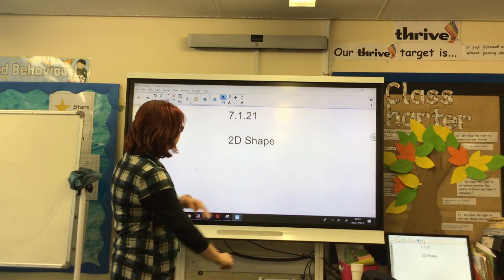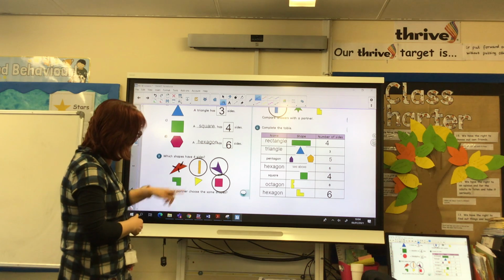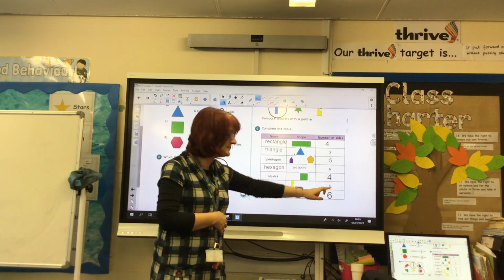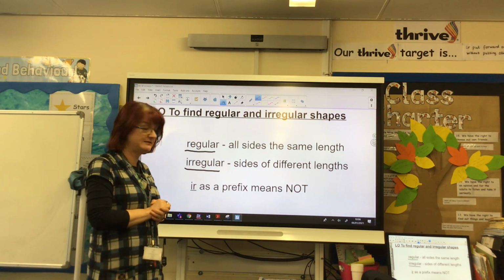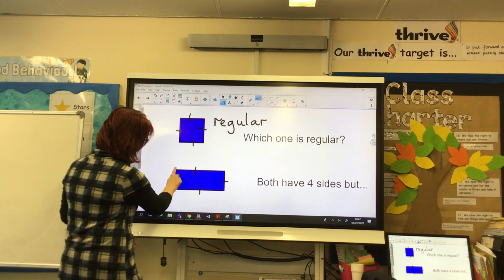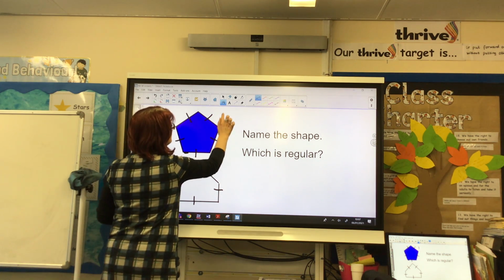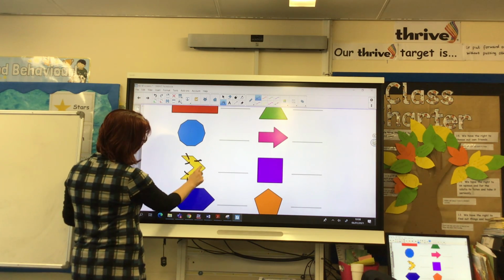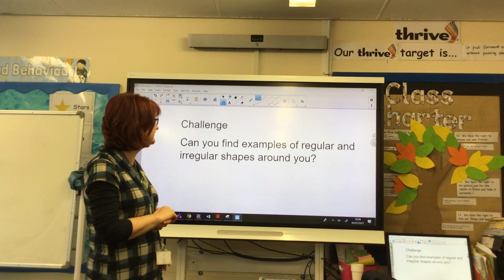Y4. Maths Mr Wakelam’s Group only Thursday 7th January 2D shape